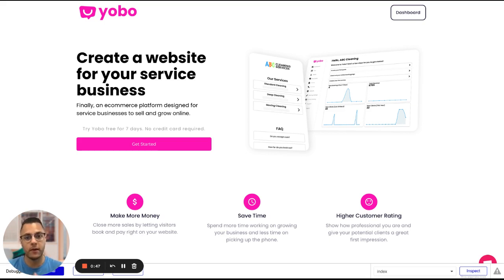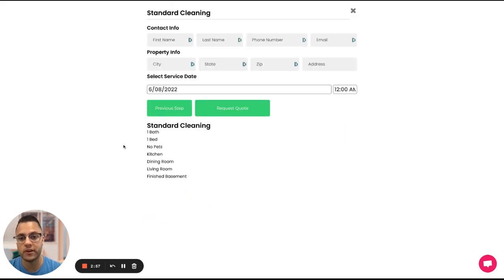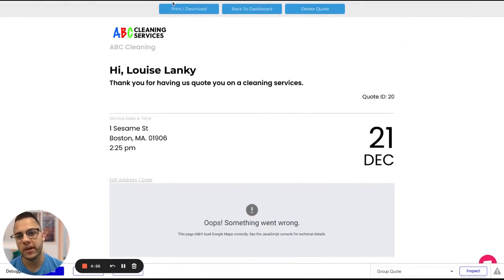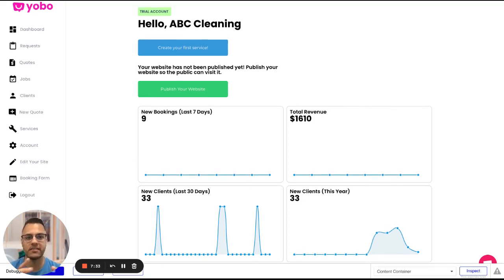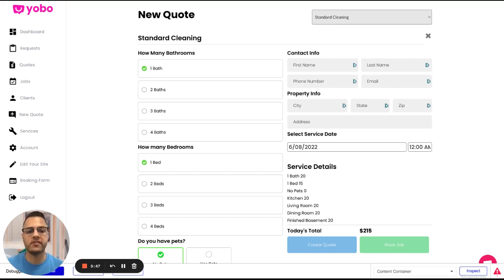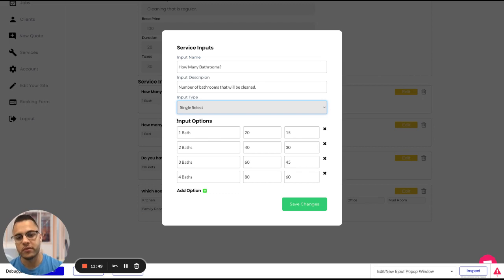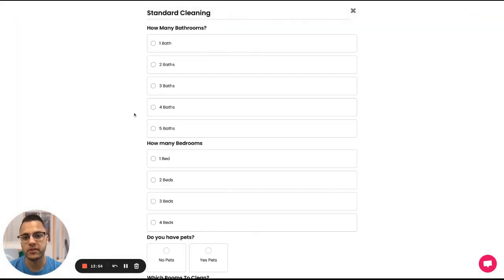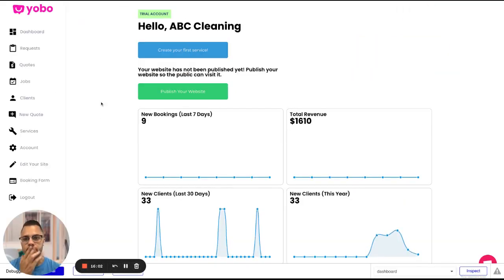I built this startup with Bubble.io | PRODUCT DEMO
Don't build your cleaning business alone! Join the BEST community for cleaning business entrepreneurs. Connect, learn, and grow with resources, tips, and support for starting and scaling your business.